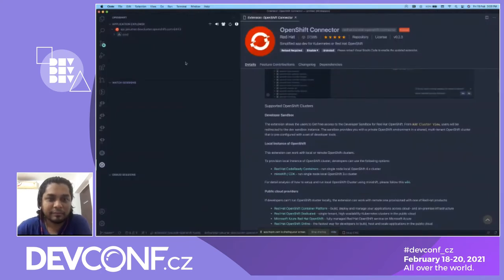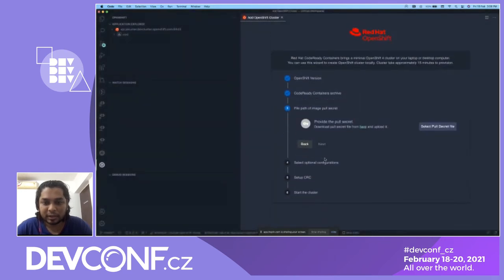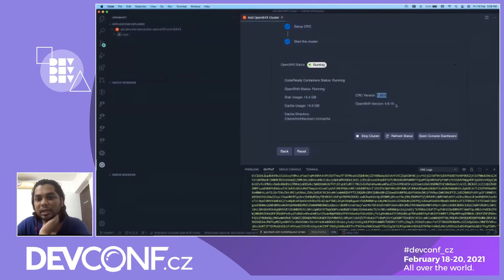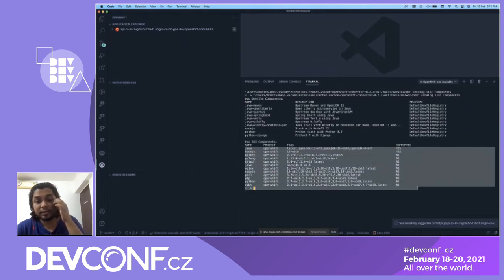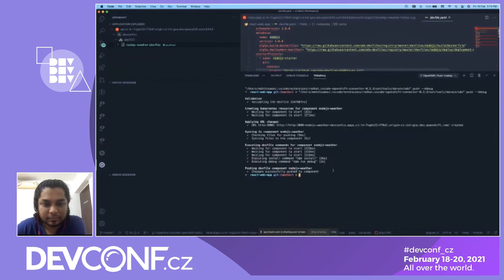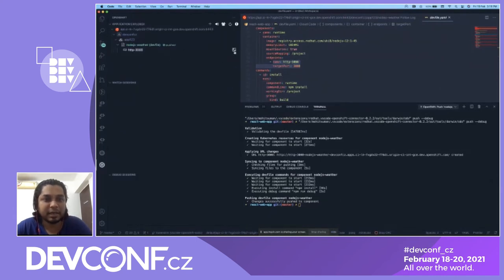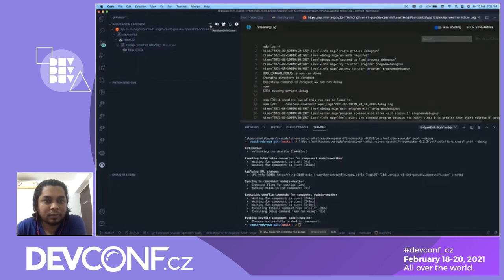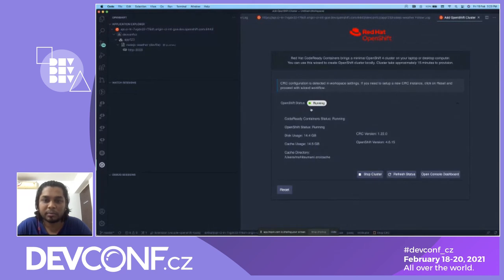Deploy covid-19 app using devfile on OpenShift 4.x - DevConf.CZ 2021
Speaker: Mohit Suman

OpenShift Connector for VS Code brings the power and convenience of Kubernetes and Red Hat OpenShift to developers. With the extension, users can create a new Kubernetes or OpenShift application, deploy it to a local or remote cluster in seconds and simplify the developer experience.
The VSCode extension allows you to create, connect, deploy, debug components without leaving your IDE and breaking your development flow. Easily deploy the code directly to Kubernetes or OpenShift using devfile deployment method.

Through the demo presented, you'll see how to deploy a Covid-19 Tracker React Application on OpenShift 4.x. The example uses the following scenarios for the end-to-end scenario:
- Create a local instance of OpenShift using Red Hat CodeReady Containers within VSCode
- Devfile Integration : Deploy the Covid-19 tracker application using NodeJS devfile component
- Deploy Operator-backed services : Operators provide custom resource definitions (CRDs), which you can use to create service instances and link to components
- Integrated Debugging and Log Viewing/Streaming of the component
- Explore all the Kubernetes resources such as Build Configs, pods from IDE

This lets you write, build, and deploy applications entirely on Kubernetes or OpenShift and bringing iterative development and deployment flows directly to developers.